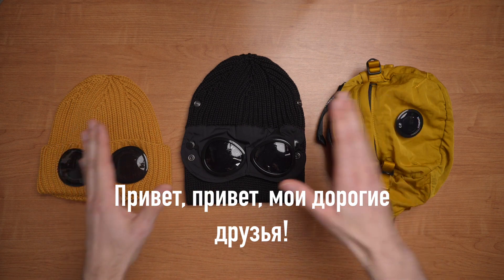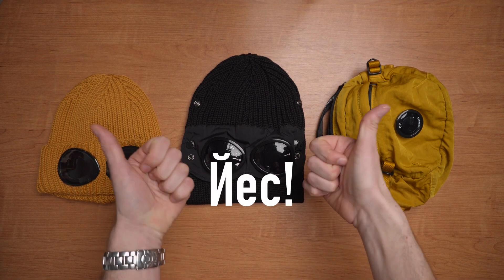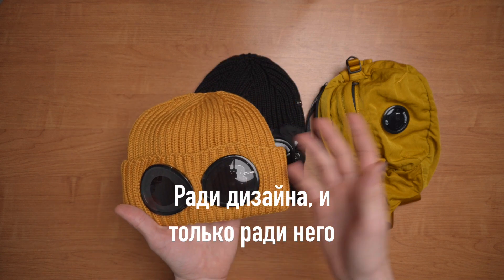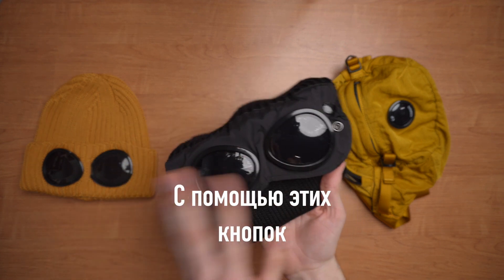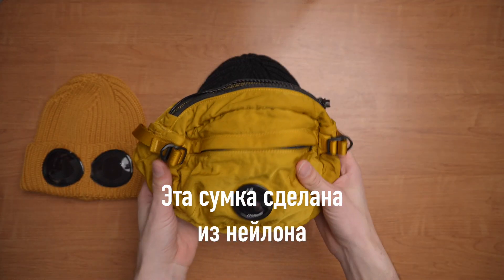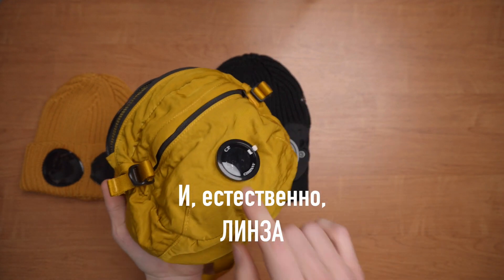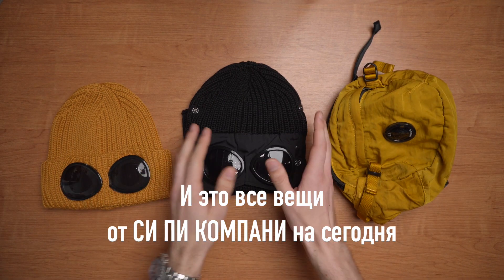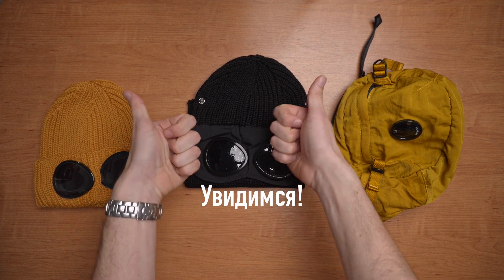РАШН РЕВЬЮ ОФ СИ ПИ КОМПАНИ АЙТЕМС (Обзор аксессуаров от С.P. Company) // LIVE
си пи кООООмпани айтемс: книт кэп, маск энд бэг.

Промо: NAKEDBOOTS10